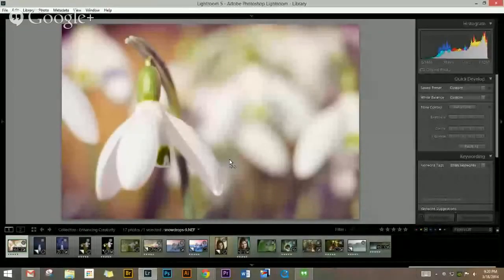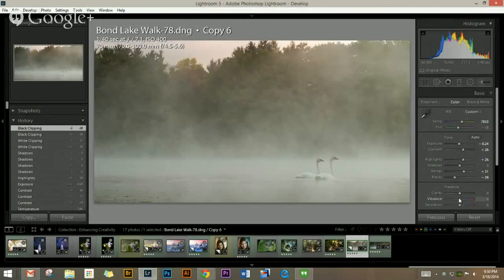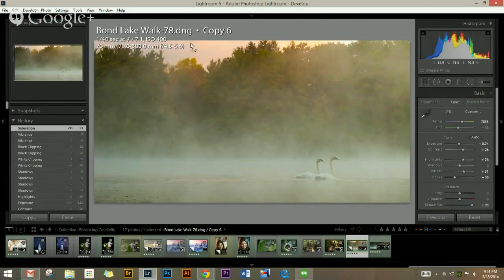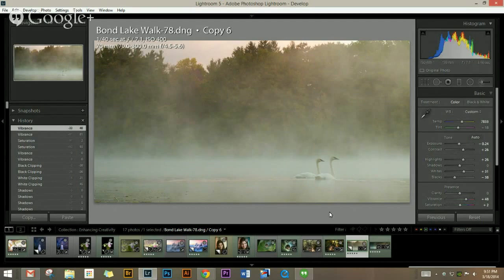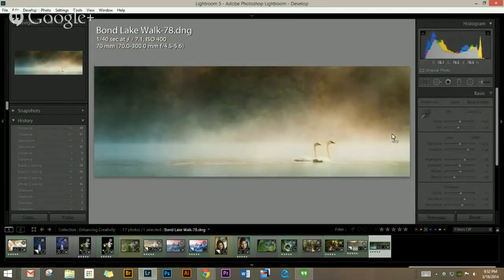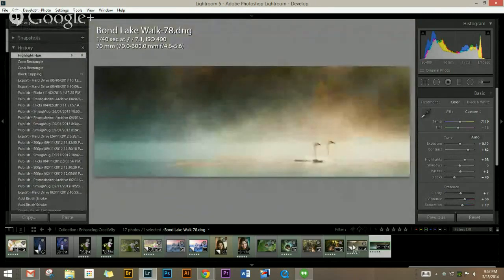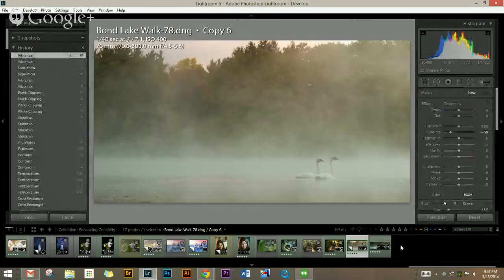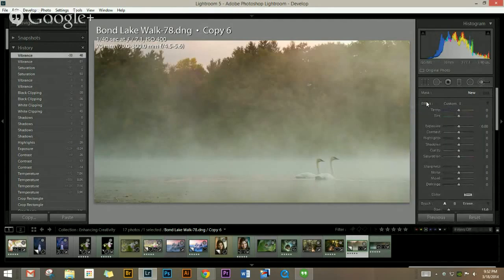The Photoshop Show 53 with guest Ron Clifford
Artistic Post Processing in Lightroom

PIcked up from the cutting room floor, this image was nearly deleted before it was even considered

Regular Co Host, Ron Clifford   becomes this weeks guest and walks through the creative choices in producing the image "Swans In The Mist".

Join us this week as we talk about creating this weeks  image then walk through the process that goes from boring before to artistic after.

Regular host Jan Kabili  , producer Dave Bell  , panelist Erika Thornes